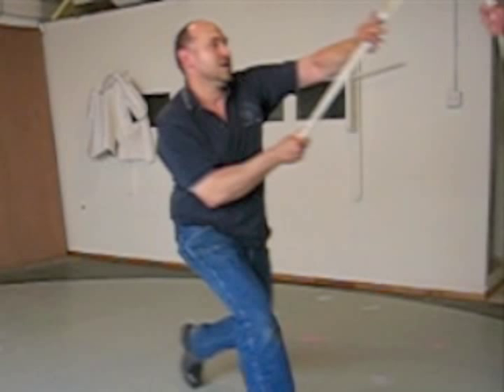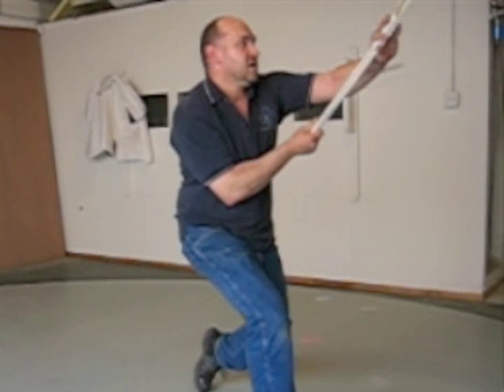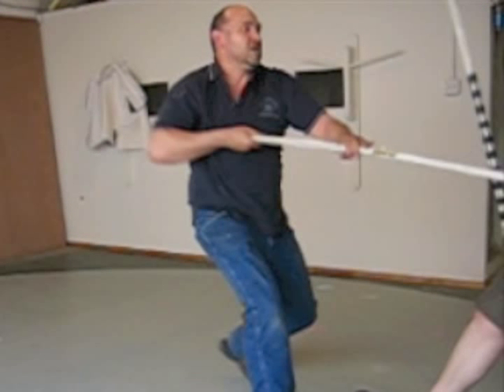"Ripping The Seam" Irish Stick Fighting tips for the full contact fighter with J.P. Sullivan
A close look at one of the crucial elements in effective disarming techniques using the shillelagh or walking stick. Irish stick fighting is safest when there is a good chance you can simply separate the opponent from his weapon. The Shiner Faction are the leading authorities on how this is best done due to the nature of their training and martial ability with walking stick length weapons. J.P. Sullivan explains clearly how one of the main aspects of successful disarms is pursued.